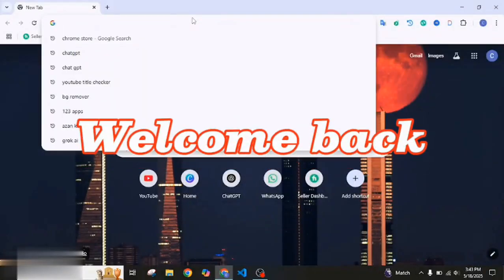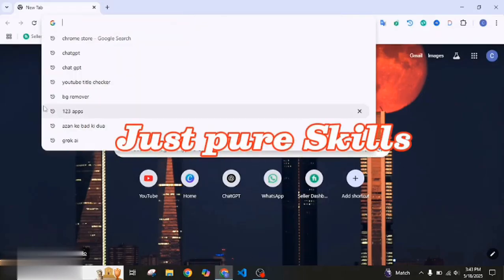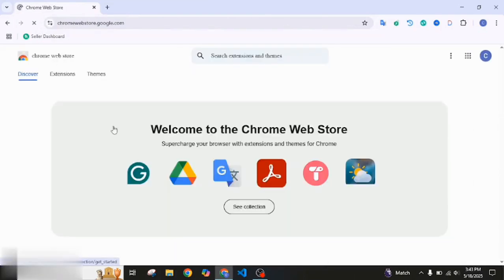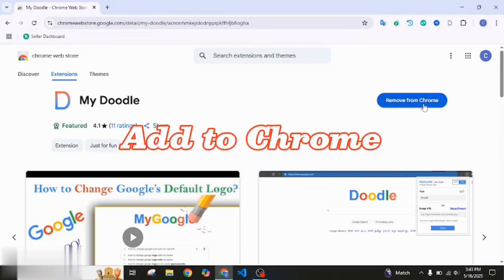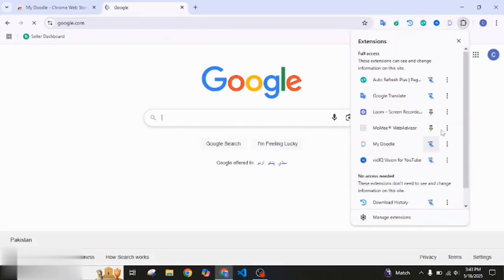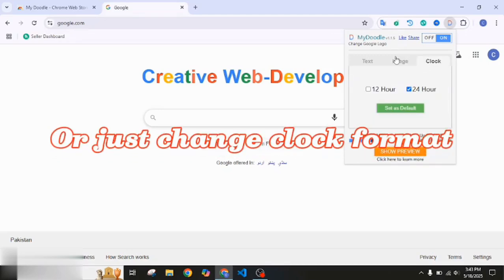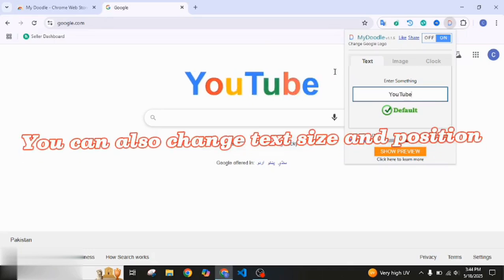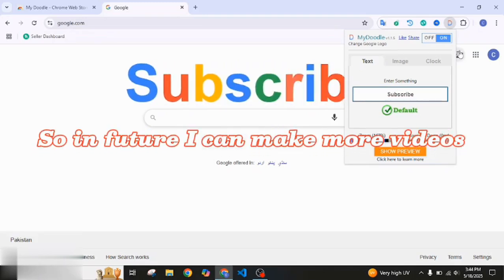Customize the Google Logo with Your Name – Doodle Hack!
Discover how to customize the Google logo with your name in this fun and easy tutorial! Learn step-by-step how to change the Google logo to anything, create personalized Google Doodles, and explore cool Google tricks and hacks. Whether you're looking to replace the Google logo with your name or experiment with Google hidden tricks, this video has you covered. Perfect for beginners and tech enthusiasts alike, unlock the secrets to making your own Google logo design and stand out with this creative Google hack!